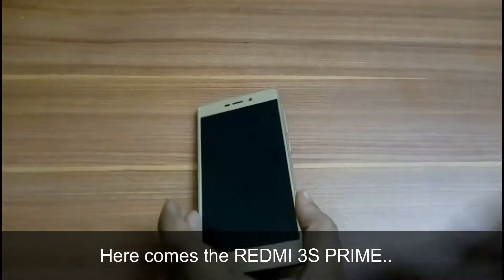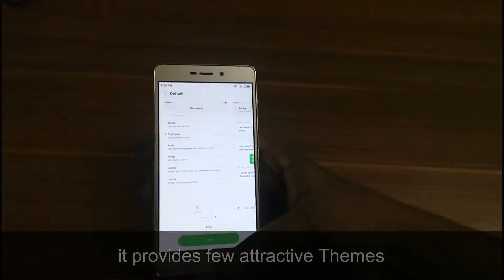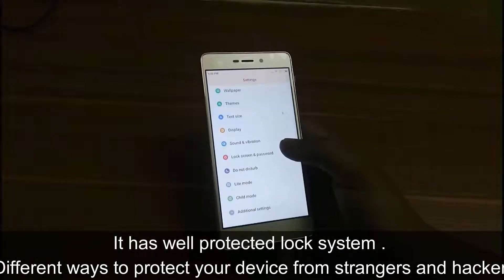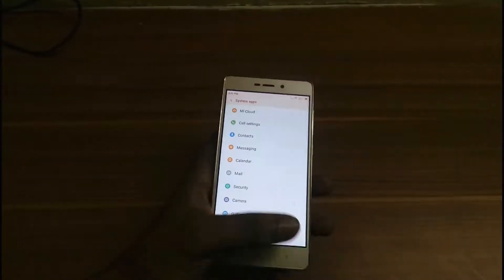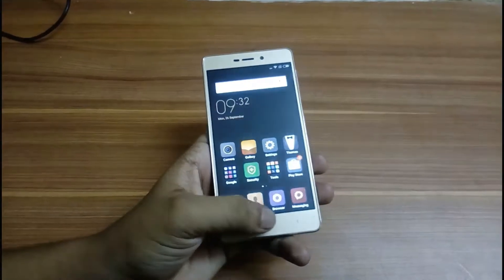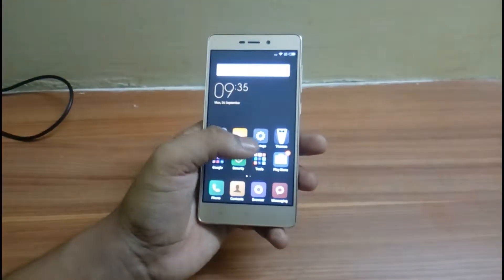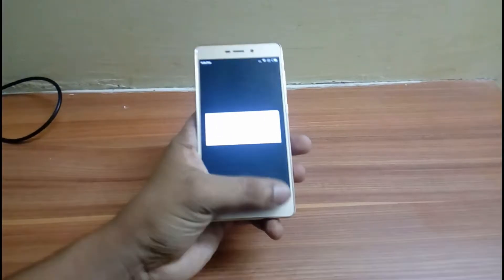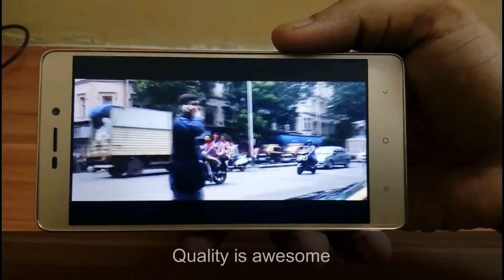Redmi 3S Prime Review [ with Subtitles ]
To support our Team and improve our channel.
This video describes about all the features and specification of Redmi 3s prime.